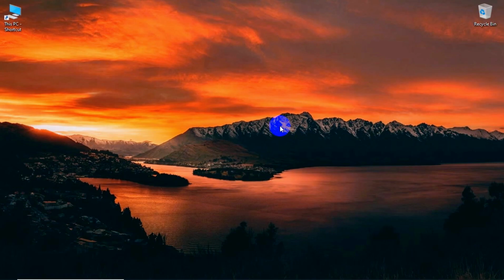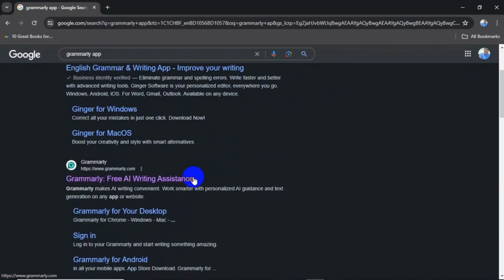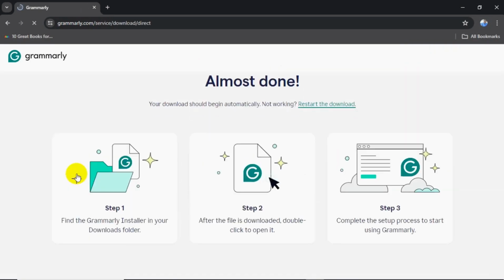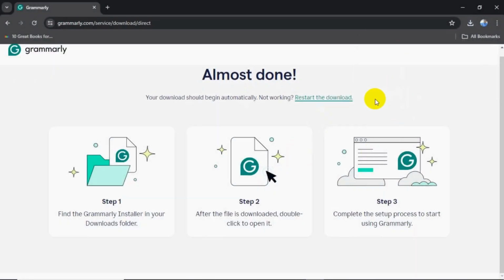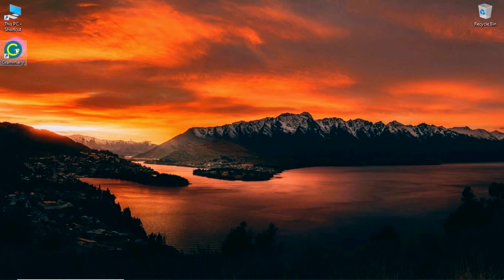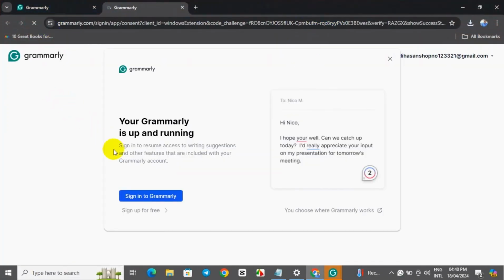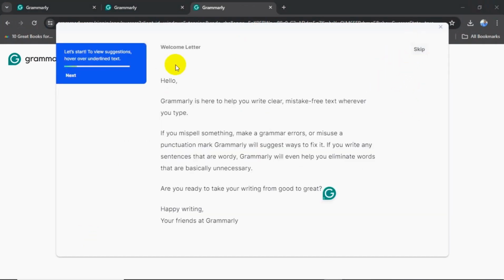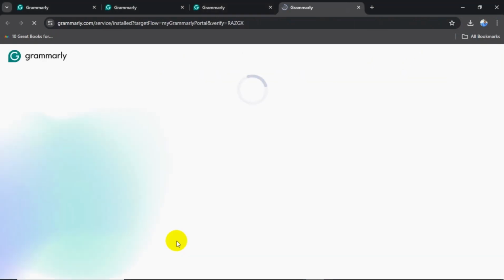🔥 How to Download & Install Grammarly for FREE on Windows & Mac (2025) – Easy Guide!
📢 Want to improve your writing effortlessly? Grammarly is the ultimate tool for grammar, spelling, and style corrections! In this video, I’ll show you how to download and install Grammarly on your Windows or Mac step by step. 🖥️✅

🔹 What You’ll Learn:
✅ How to download Grammarly for free
✅ Easy installation process on Windows & Mac
✅ How to set up Grammarly for Word, Chrome, and more
✅ Quick tips to enhance your writing

📥 Download Grammarly here: Official Grammarly Website

💡 Make your writing mistake-free today! Watch till the end for pro tips. 🎯